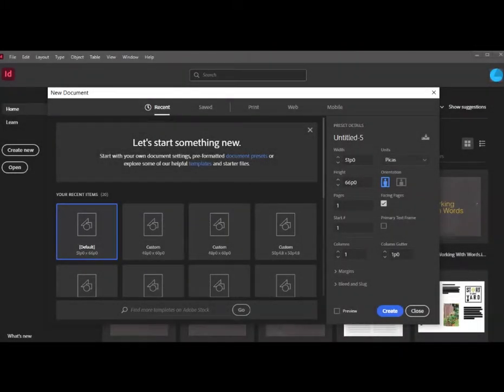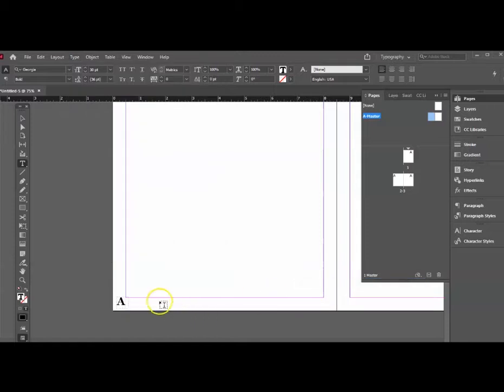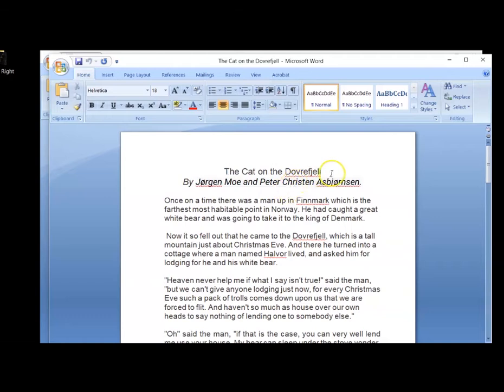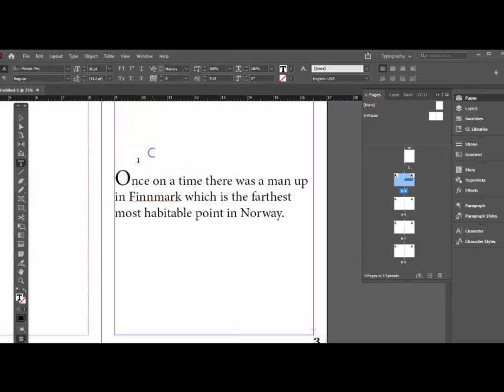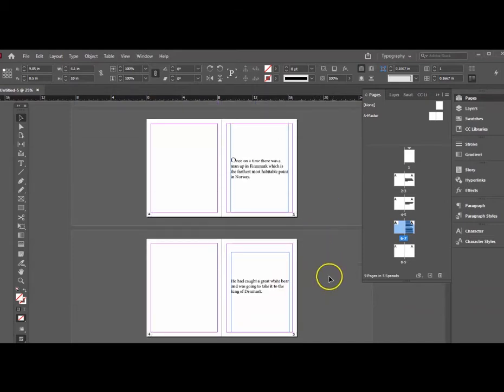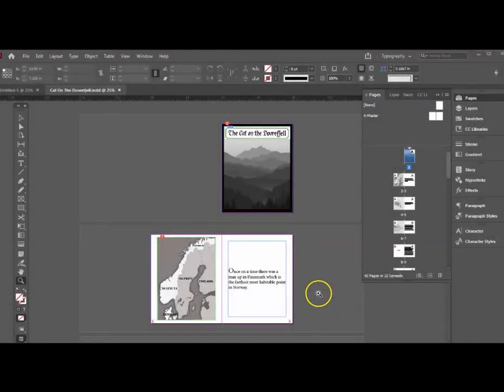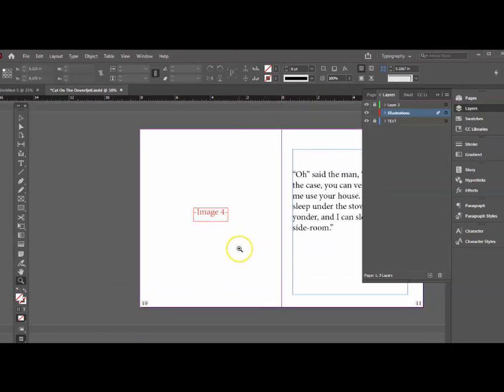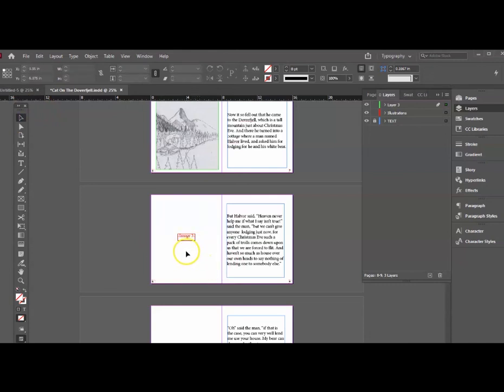InDesign Adding Text Threading Text Adding Illustrations